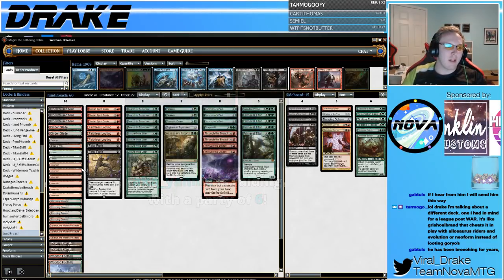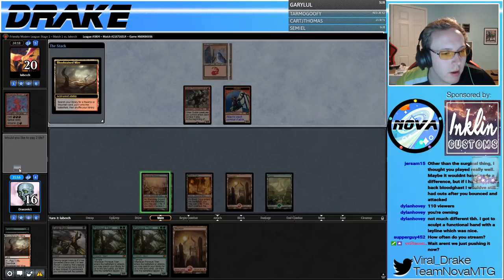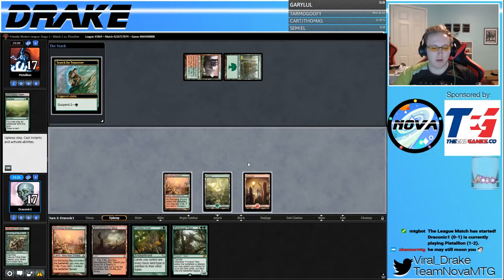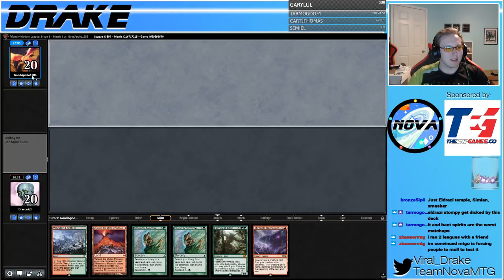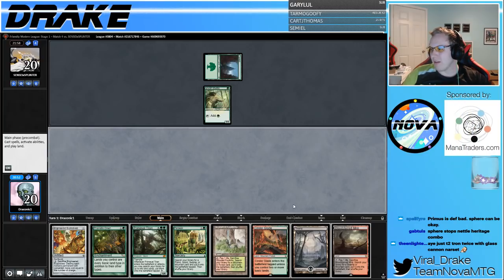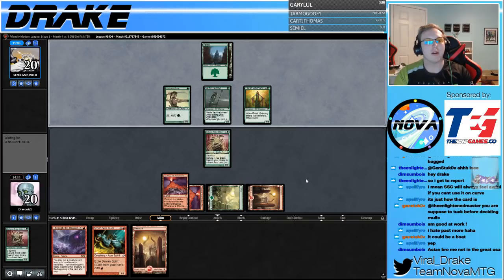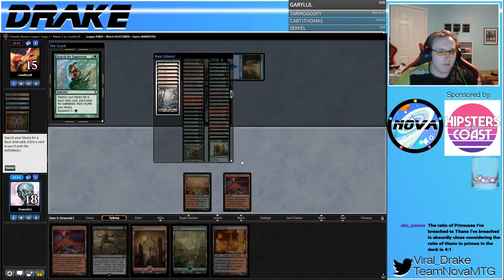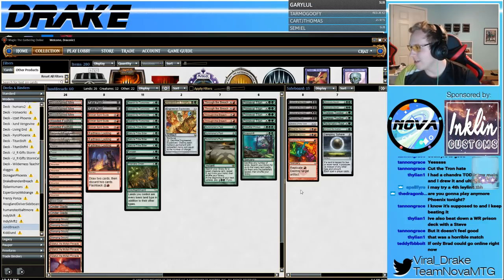Modern Jund Breach! London Mulligan! 4/10/19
Drake streaming the Jund Breach deck that won GP Calgary with the new London mulligan rule! Click "Show more" for full decklist.

Decklist:

1 Assassin's Trophy
2 Fatal Push
2 Cinder Glade
3 Faithless Looting
4 Primeval Titan
3 Valakut, the Molten Pinnacle
1 Woodfall Primus
1 Prismatic Omen
1 Scapeshift
3 Summoner's Pact
3 Simian Spirit Guide
4 Search for Tomorrow
1 Blood Crypt
4 Stomping Ground
2 Farseek
4 Sakura-Tribe Elder
4 Through the Breach
1 Engineered Explosives
3 Bloodstained Mire
4 Wooded Foothills
1 Swamp
6 Mountain
2 Forest

Sideboard
1 Damping Sphere
2 Tireless Tracker
1 Unravel the Aether
2 Slaughter Games
2 Obstinate Baloth
1 Ravenous Trap
1 Shattering Spree
3 Leyline of the Void
1 Chalice of the Void
1 Reclamation Sage